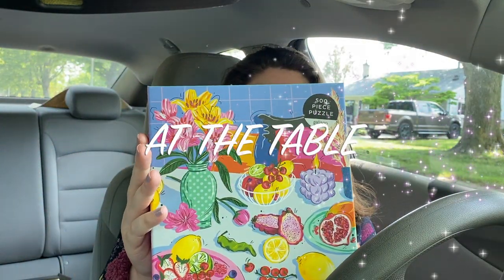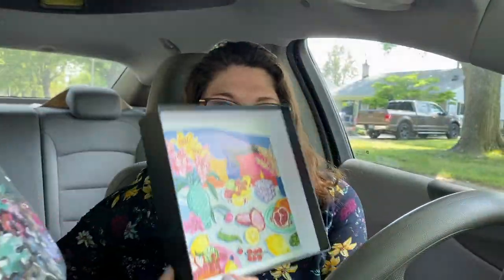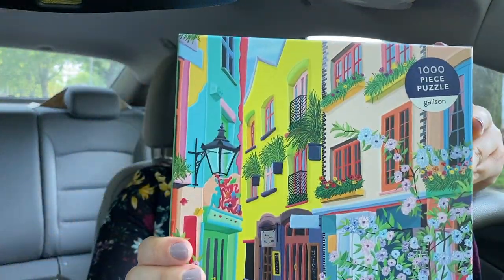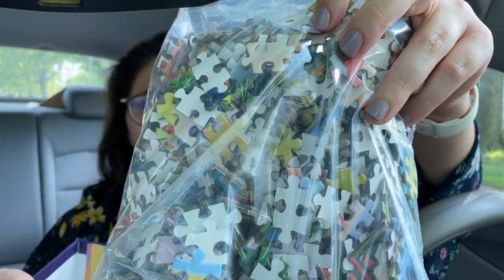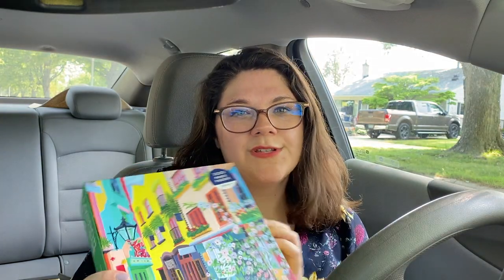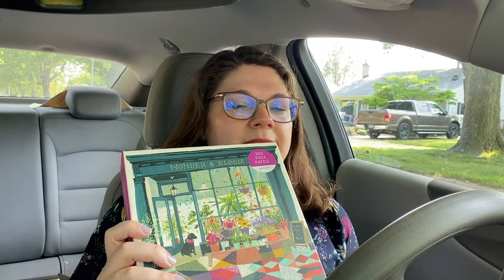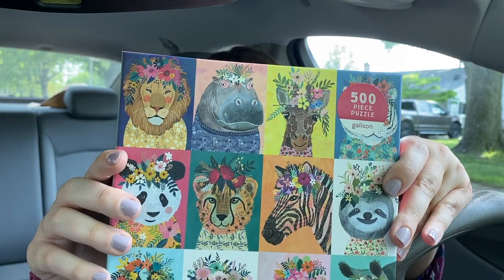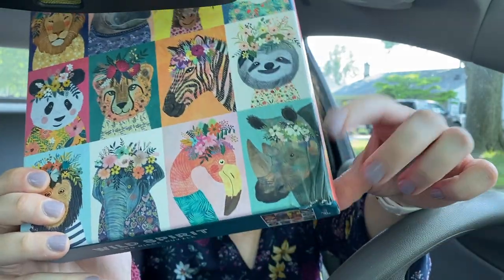Gorgeous Galison Puzzle Haul | $100 Puzzle Haul Part 3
In this video, I'm excited to share with you my final puzzle haul in my $100 Puzzle Haul journey!

I'll be showing you some of the most beautiful puzzles from Galison. From intricate designs to stunning landscapes, Galison has something for every puzzle enthusiast. Join me as I explore these puzzles and share my thoughts on each one. Whether you're a seasoned puzzler or just starting out, you won't want to miss this puzzle haul. So sit back, relax, and let's dive into the world of Galison Puzzles together!